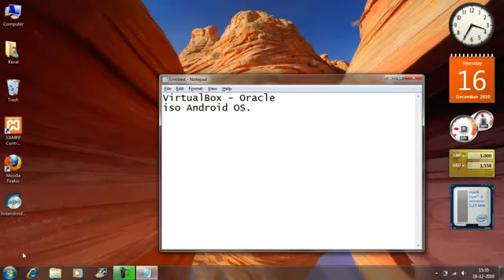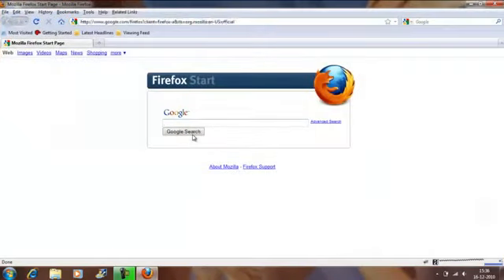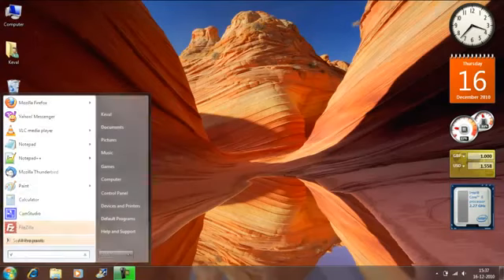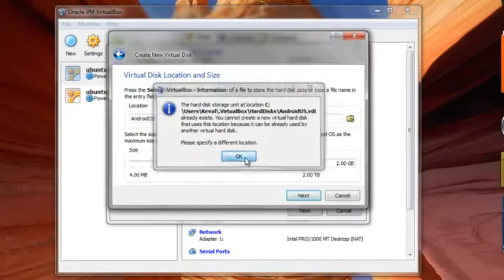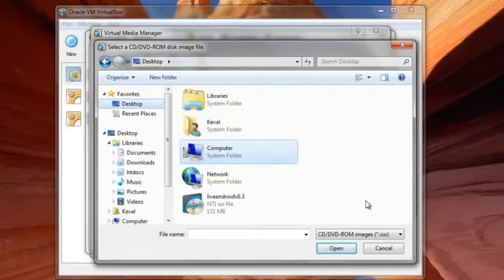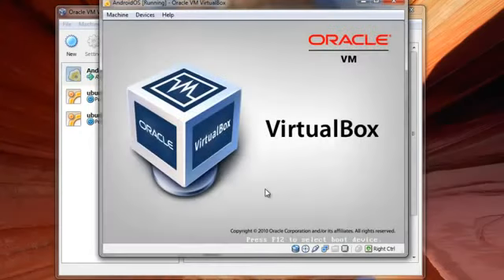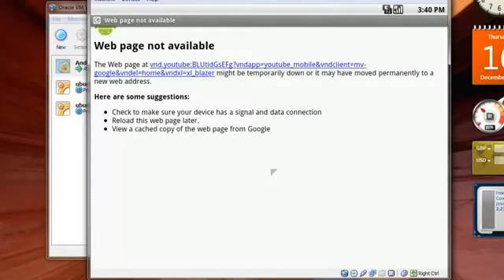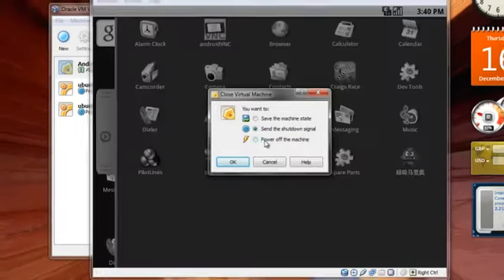Install Android OS on PC X86 Full Tutorial